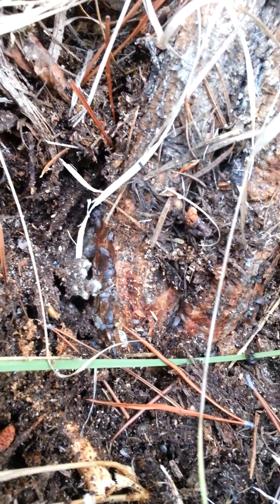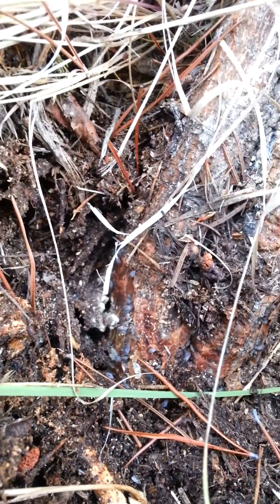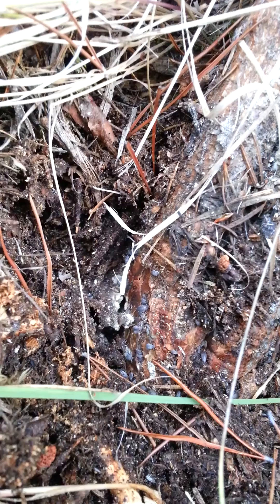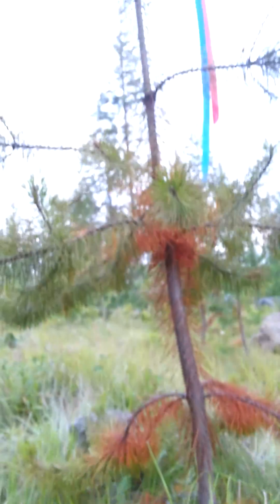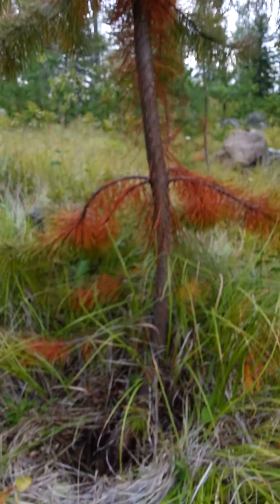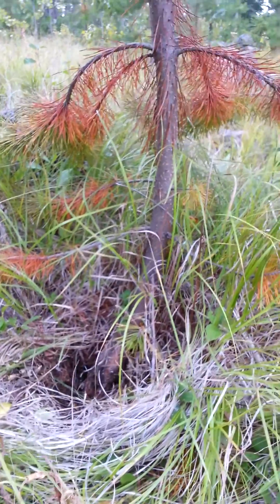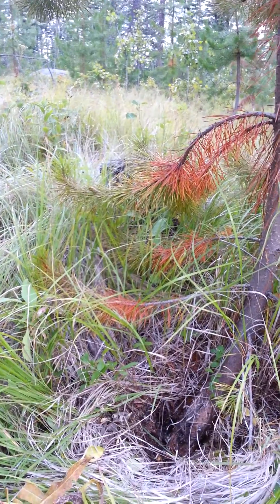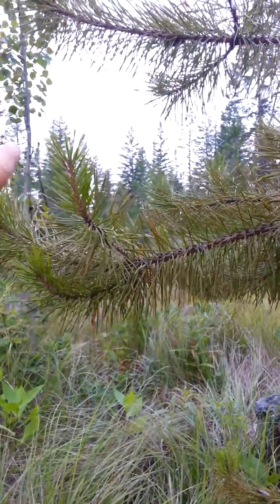Giant Conifer Aphid eating the base of a pine tree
Video shot just east of Williams Lake in the SBSdw2 biogeoclimatic subzone. Lodgepole Pine tree is about 10 years old. Cinara species, Giant Conifer Aphid.